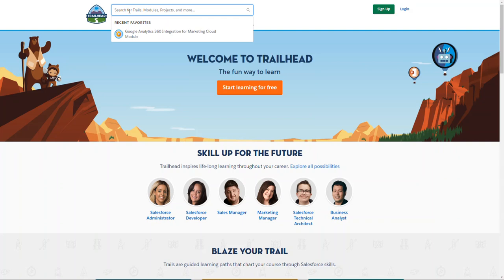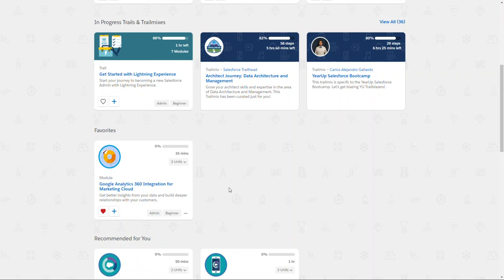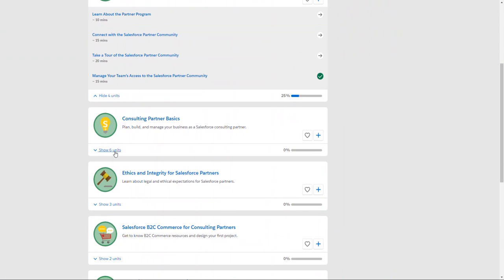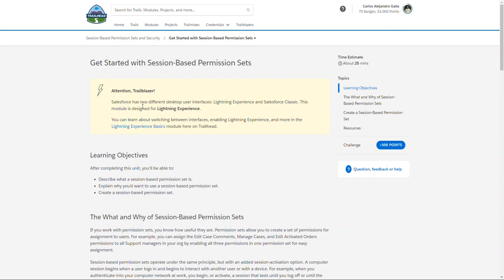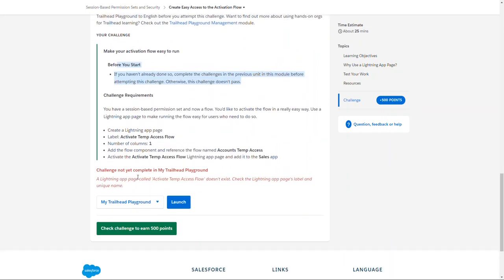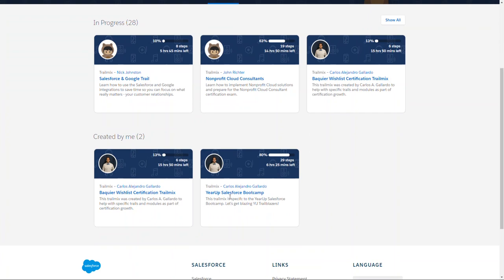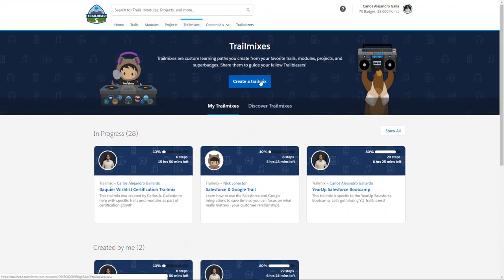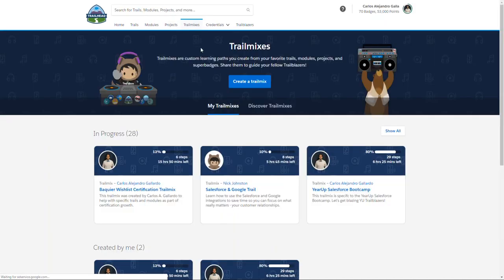Navigating Salesforce Trailhead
Get to know how to navigate the awesome content throughout the Salesforce Trailhead learning platform.

All credit to Salesforce Trailhead Team on content demonstrated in this video.